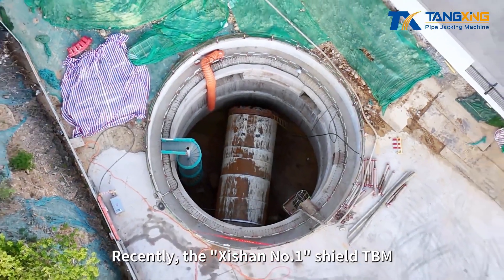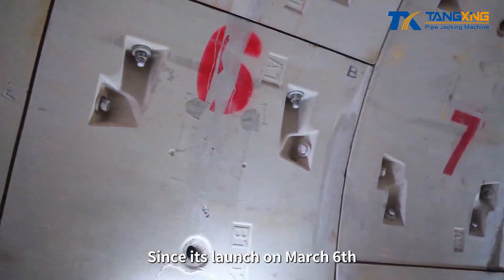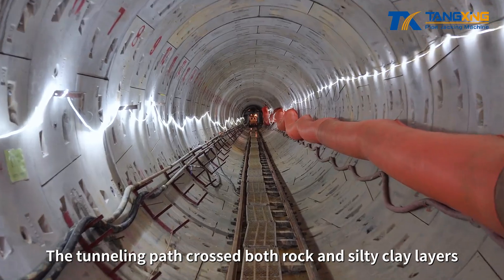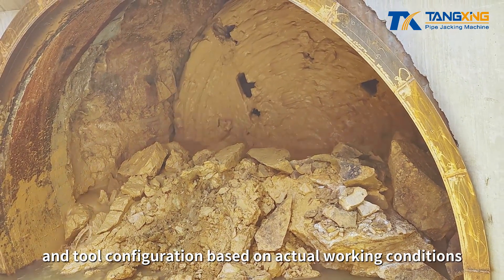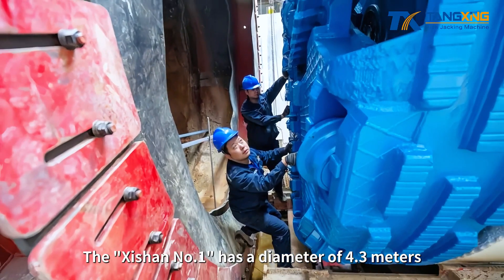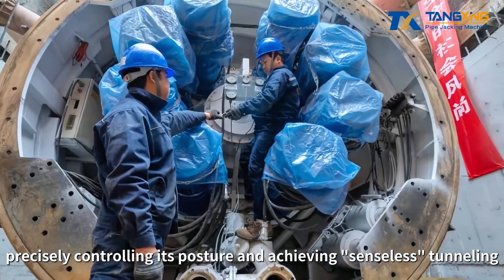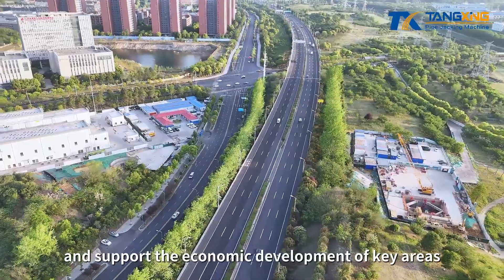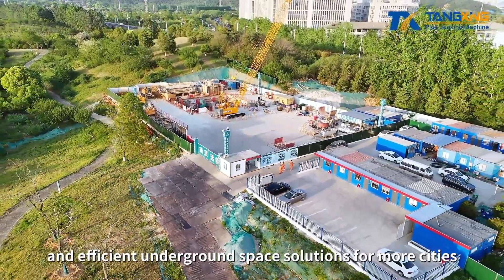A Perfect Breakthrough for "Xishan No. 1"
Recently, the "Xishan No. 1" shield TBM, developed and manufactured by Tangxing Technology, successfully completed its tunneling task, marking the official success of the underground construction phase of the Nanjing Xishan 220 kV Power Line Cable Tunnel Project. Since its launch on March 6th, "Xishan No. 1" steadily excavated 165 meters in a 17 meters deep shield shaft, precisely addressing complex geological conditions, multiple point crossings, and shallow burial challenges, setting a high-quality benchmark for power tunnel construction.